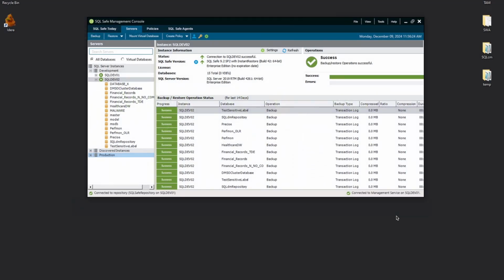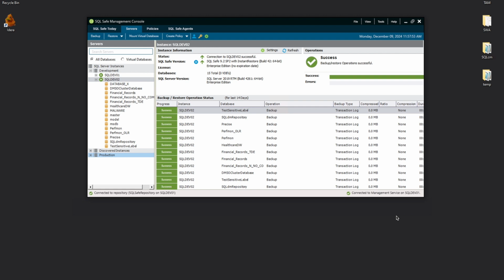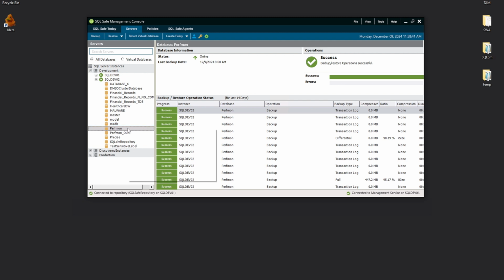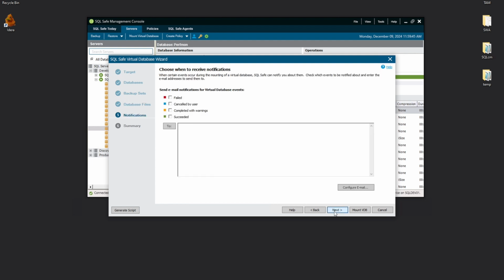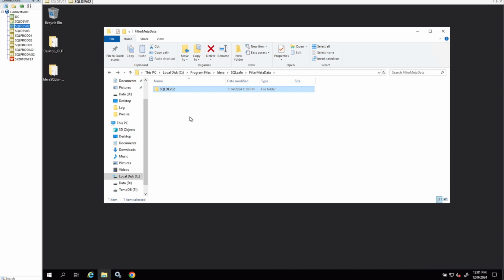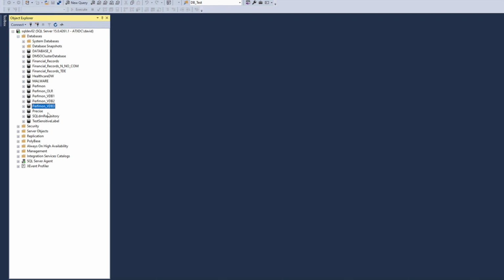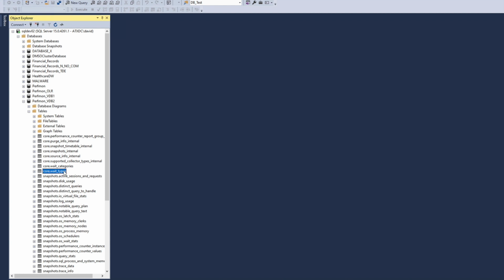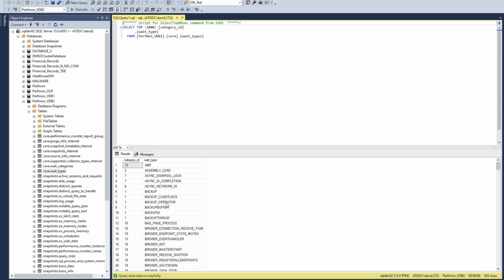Instant Access with SQL Safe Virtual Database: Eliminate Wait Times for Restores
Unlock the full potential of SQL Safe's virtual database technology with our in-depth exploration of its use cases and benefits. Why wait for lengthy restore processes when you don't have to? This video demonstrates how SQL Safe Virtual Database can provide immediate access to your data, streamlining operations and enhancing productivity. Learn how this innovative technology saves time and resources, making it an essential tool for database administrators.

Start experiencing the benefits of SQL Safe Virtual Database today by starting your free trial Subscribe for more insights into cutting-edge SQL Server technologies and visit our Resource Center for more information!